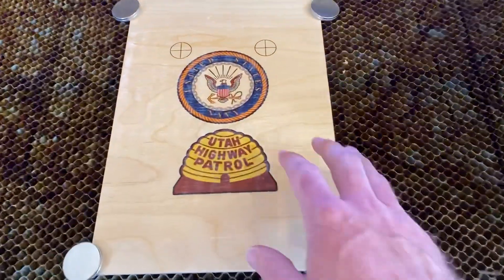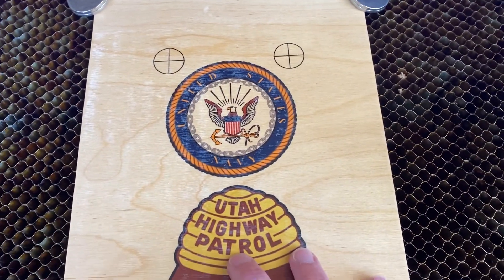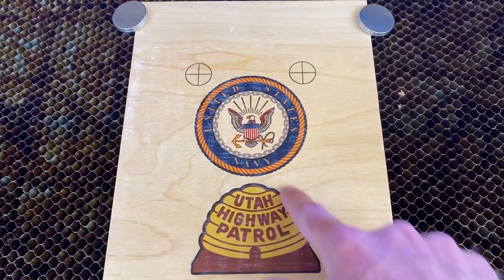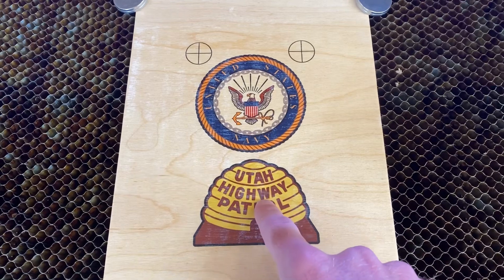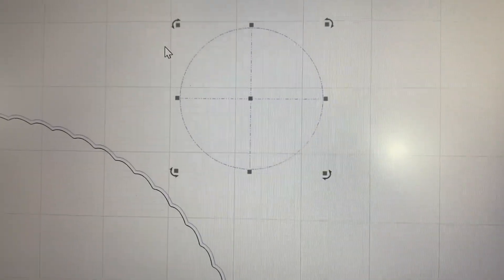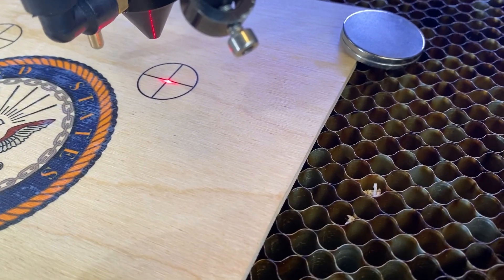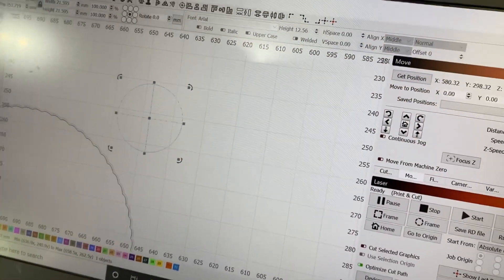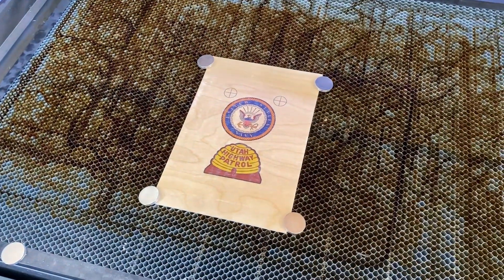Lightburn - Print and Cut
The Lightburn Print and Cut feature is super handy for using a laser in tandem with printed items such as stickers, sublimation prints, pass through projects, and plenty of other applications. In this video I walk you though how to set it up and use the Print and Cut feature on my sub printed patches.

Lightburn Course
Course.beardedbuildsco.com

My sub printer:

Amazon.com/shop/beardedbuildsco

Socials:
Instagram.com/beardedbuildsco

Facebook.com/beardedbuildsco